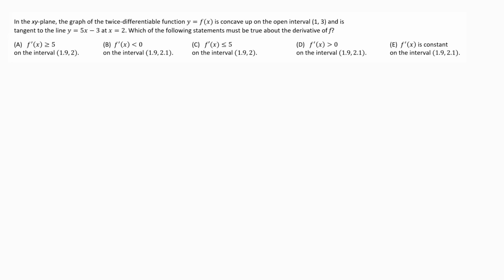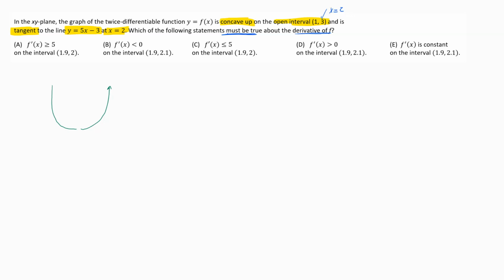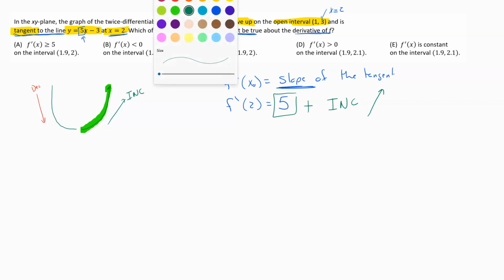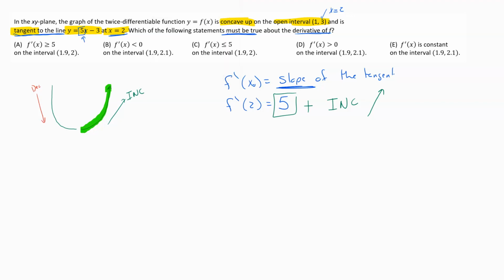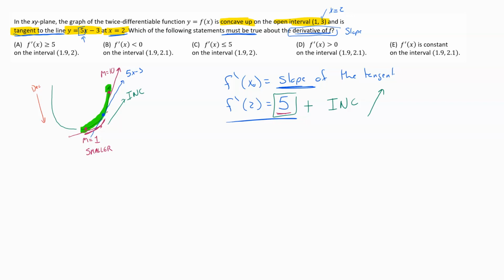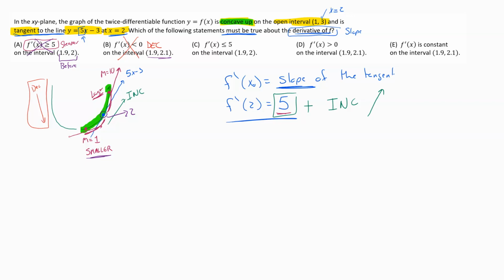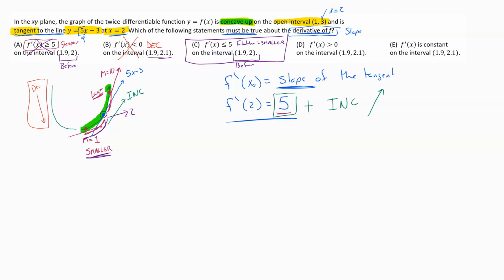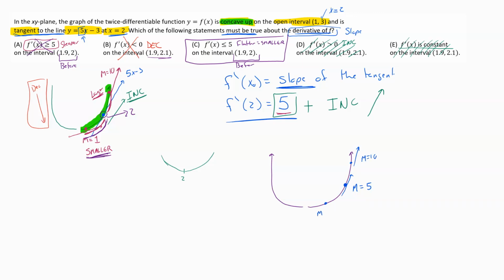AP Calculus AB: Interpreting 1st and 2nd Derivative Data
This question is based on the Calculator Required section, and covers how to determine 1st Derivative information based upon the equation of a tangent line and its concavity at a point.